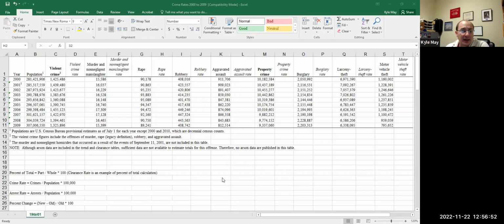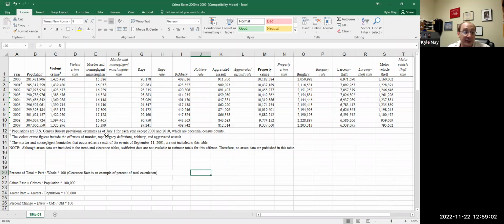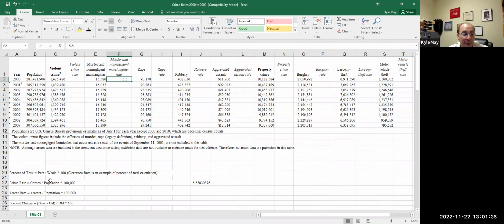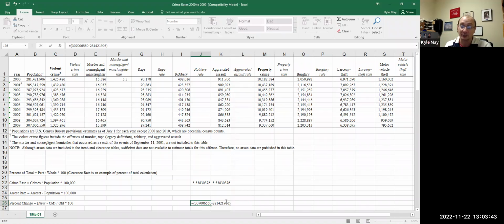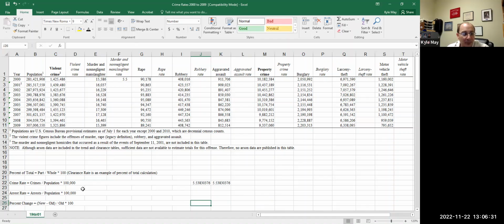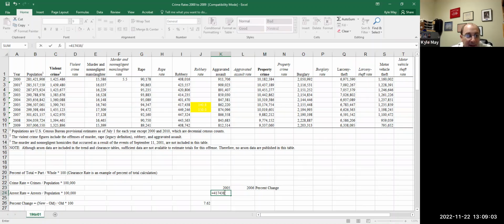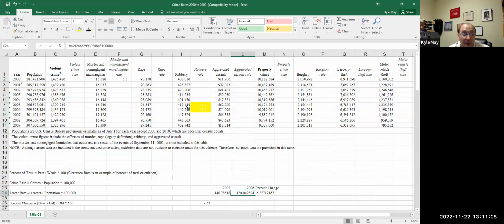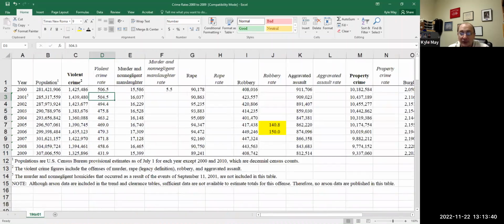Calculating Crime Rates, Arrest Rates, Percent of Total, and Percent Change